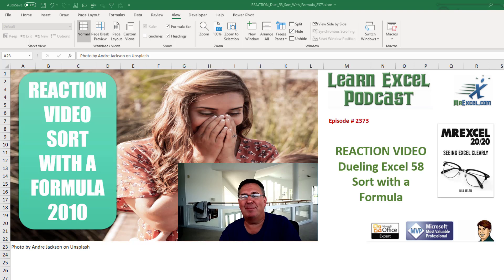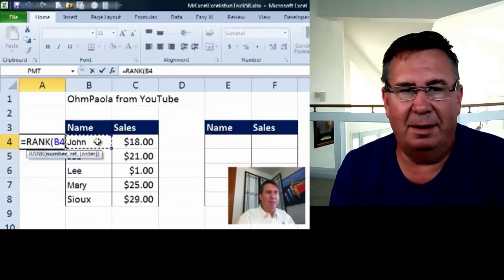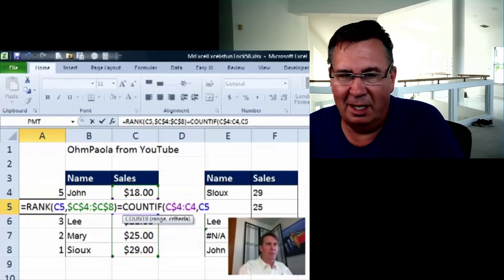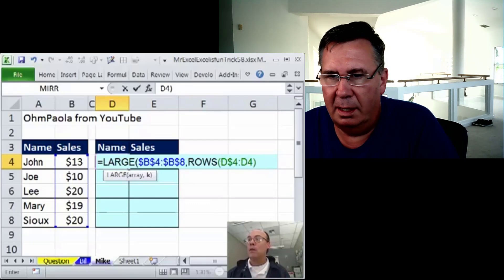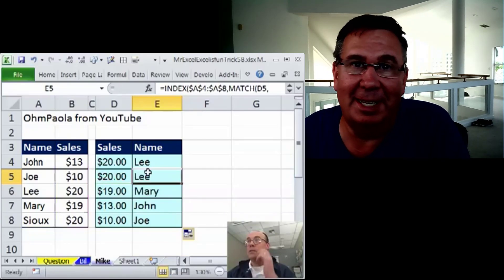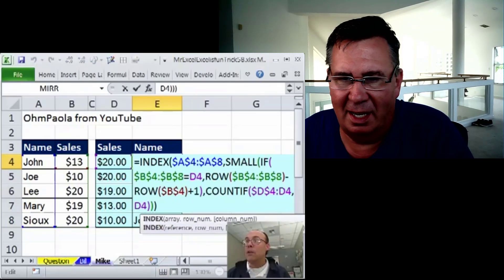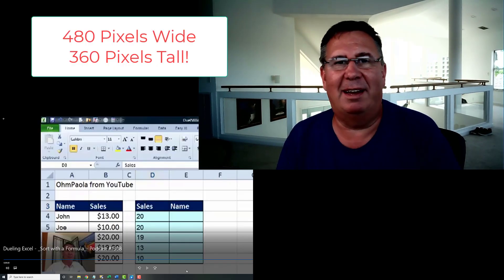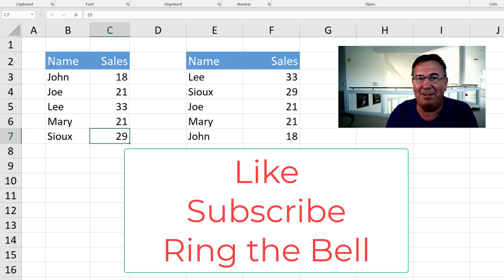Excel Reaction Video To Dueling Excel 58 Sort With A Formula - Episode 2373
Microsoft Excel Tutorial: Reaction Video: Re-watching an old Dueling Excel Sort with a Formula.

In episode 2373 of the "Learn Excel from MrExcel Podcast," Bill Jelen presents a unique video concept—a reaction video to one of his past Dueling Excel episodes from December 2010, specifically Duel 158, titled "Sort with a Formula."

Bill starts by reminiscing about how small the video screen used to be and humorously reflects on how ten years of making such videos might have affected his appearance. He then proceeds to watch and react to the old episode.

In Duel 158, the challenge was to sort a list with a formula, and Bill used the RANK function, COUNTIF, and VLOOKUP to achieve the desired result. He discusses the shortcomings of the RANK function and how it assigns the same rank to tied values.

Bill humorously comments on his own video, pointing out issues like an error in the formula and how he couldn't initially find it due to his head obstructing the view. He mentions how today's knowledge about video editing techniques would have solved this problem.

Mike Girvin, known for ExcelisFun, is featured in the old episode and demonstrates an alternative solution using the MATCH function. Bill shares some insights into Mike's approach and how they used to record Dueling Excel episodes in the past.

Bill concludes the reaction video by showcasing a modern solution using dynamic arrays, highlighting the simplicity and effectiveness of this method. He contrasts the current approach with the complexities of the past and expresses appreciation for the advancements in Excel's capabilities.

In summary, the reaction video provides a humorous and nostalgic look back at an old Dueling Excel episode while showcasing how Excel's functionality has evolved over the years.

Duel 195 is scheduled for next Friday. For those of you who don't want to go a week without a Dueling Excel podcast, Bill tries a reaction video to Duel 58 - Excel Sort by Formula - from December 2010.

This video answers these common search terms:
using a formula to sort data in excel
how to sort data in excel using formula
how to sort dates in excel with formula
how to rearrange order in list in excel
how to arrange in order in excel
how to arrange date order in excel
how to arrange alphabetical order in excel
how to arrange in numerical order in excel
how to arrange names in abc order in excel
how to arrange in alphabetical order in excel
excel how to arrange numerical order
how to arrange data in ascending order excel
excel how to arrange in ascending order
how to arrange excel by alphabetical order
how to arrange excel sheet in numerical order
how to arrange column in excel by ascending order

(0:00) Reaction to Dueling Excel 58 - Sort with a formula
(0:20) Reaction video from 10 year old Excel video
(0:50) This would be easier today with SORT function
(1:30) Know how to move PIP today
(2:10) Rank & Countif
(2:40) ROWS function versus ROW function in Excel
(3:32) Using MATCH and INDEX won't work due to duplicates
(4:00) Mike builds a complicated formula
(5:00) AGGREGATE function debuted in Excel 2010
(5:46) Truck noise in Uniontown Ohio
(6:07) How to sort today using SORTBY function in Excel
(6:40) Clicking Like really helps with the algorithm